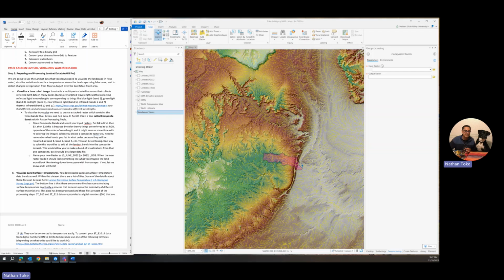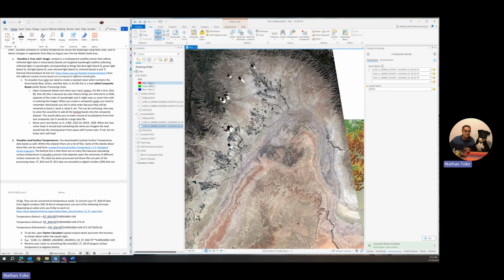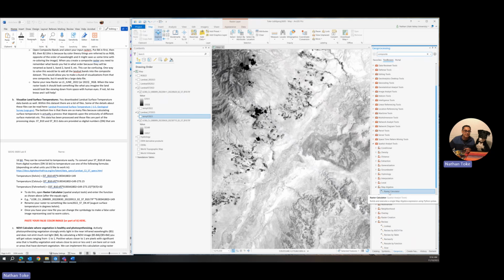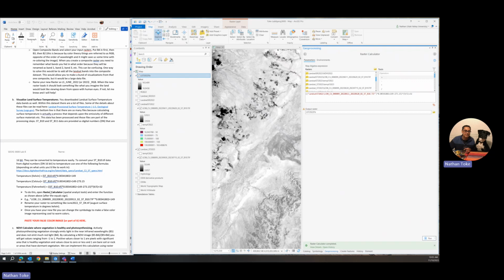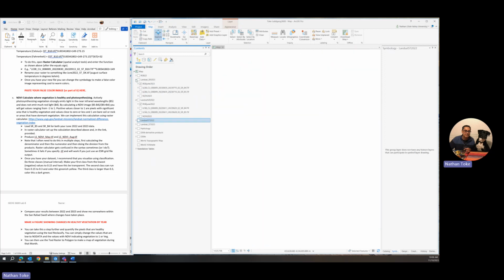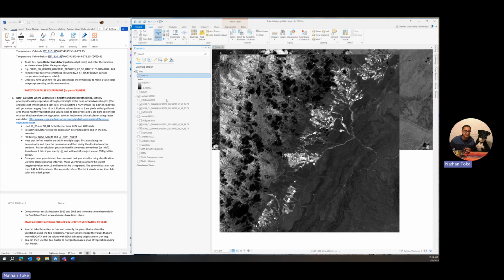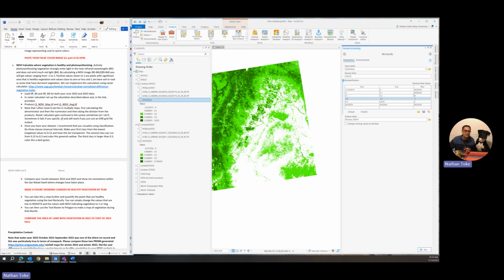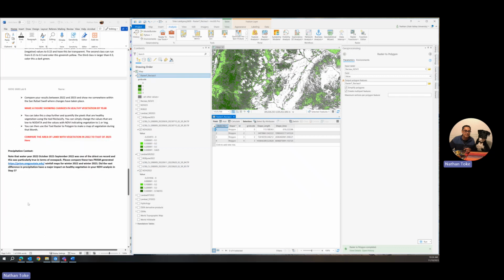Lab 8 Part 5 - Landsat Visualizations and Analysis of Temperature and NDVI